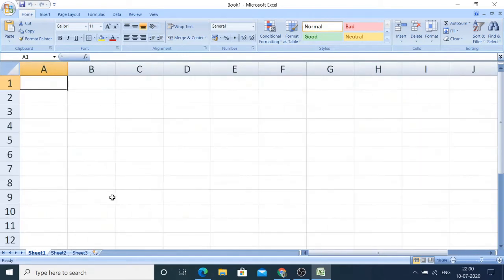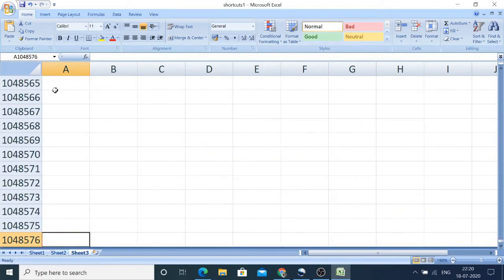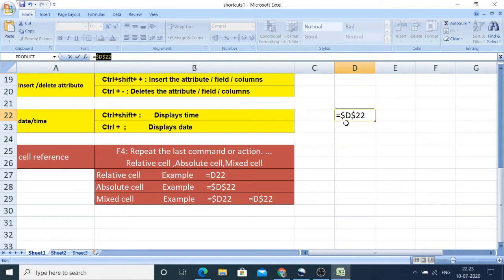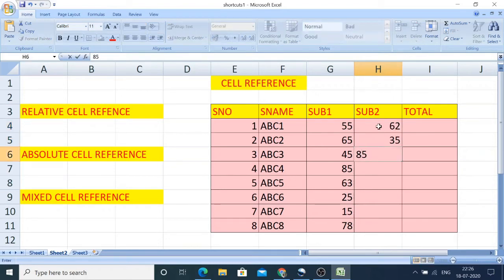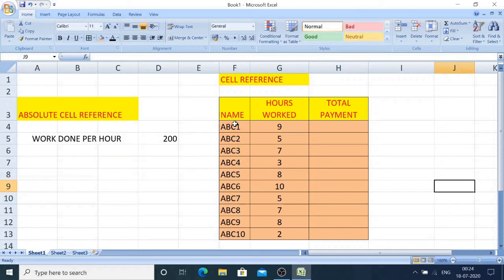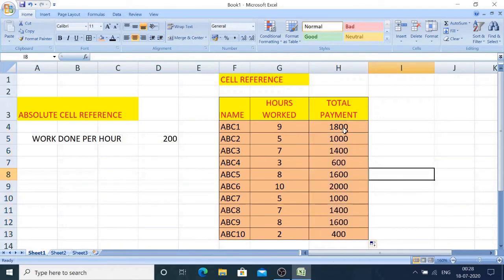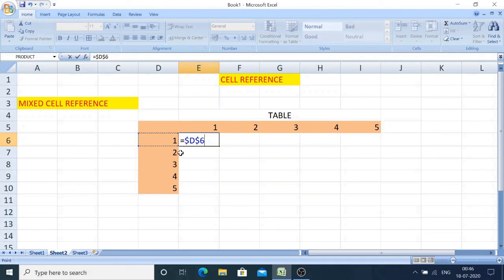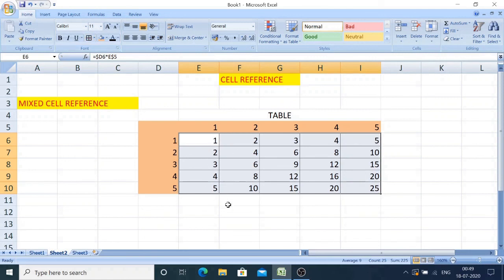EXCEL CELL REFERENCES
Learn how to use RELATIVE CELL REFERENCE, ABSOLUTE CELL REFERENCE & MIXED CELL REFERENCE in Microsoft Excel 2007 in this step-by-step tutorial video.